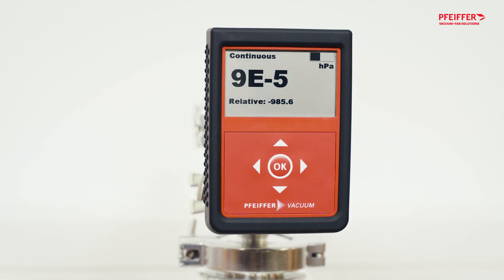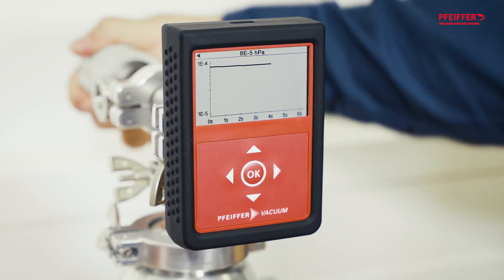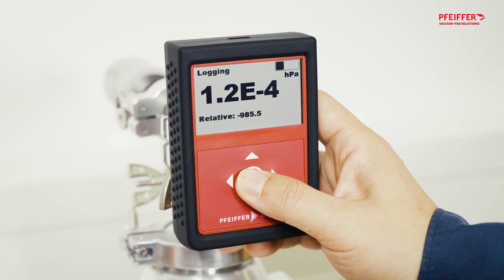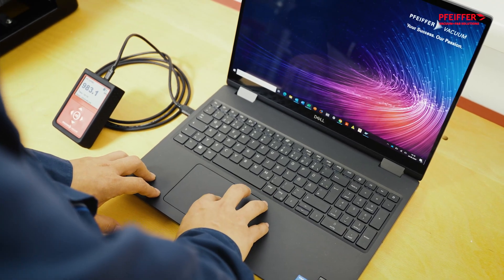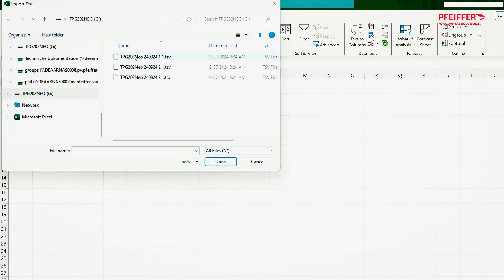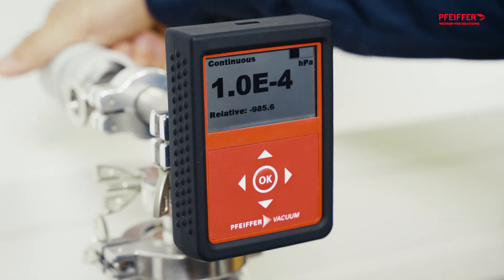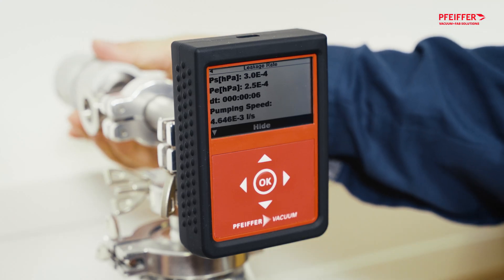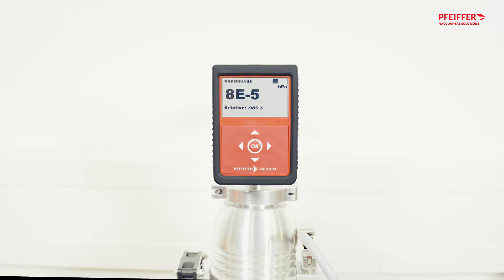TPG 202 Neo – the new handheld measuring gauge | by Pfeiffer Vacuum+Fab Solutions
Discover the new Piezo/Pirani handheld gauge from Pfeiffer Vacuum+Fab Solutions. Designed to meet the demands of various industrial and laboratory environments. The TPG 202 Neo stands out with its compact size and durable silicone protective cover, making it perfect for use in demanding environments. It covers the range from 5E-5 to 1.2E3 hPa and can withstand harsh conditions while providing accurate measurements.